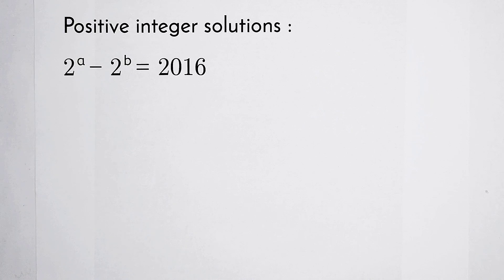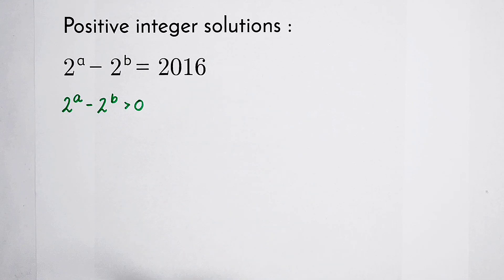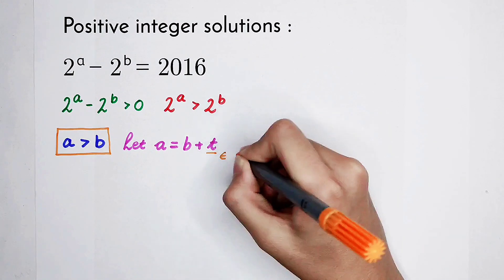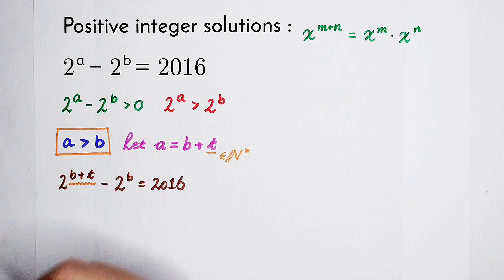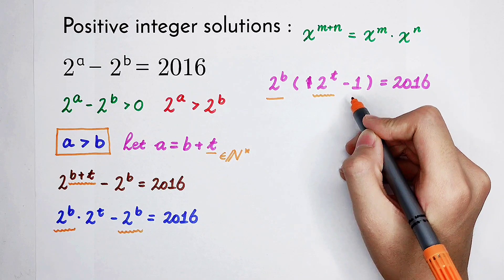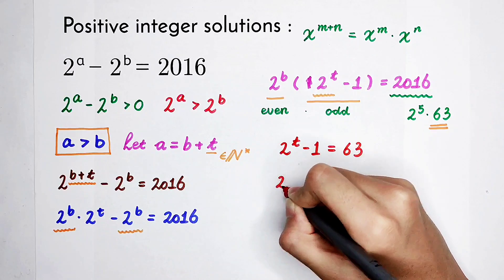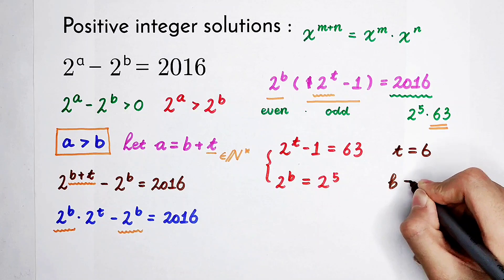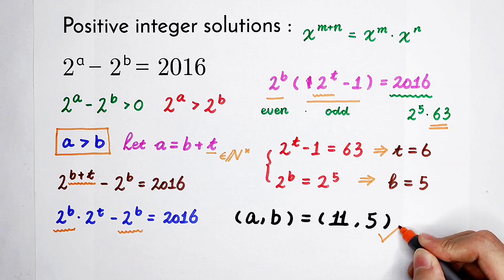Wonderful Algebra Question | Equation Solving | You should learn this method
How to solve this equation? Deal it quickly by using this trick!